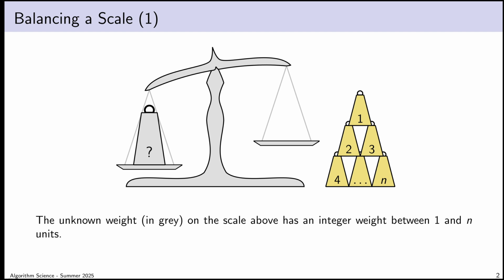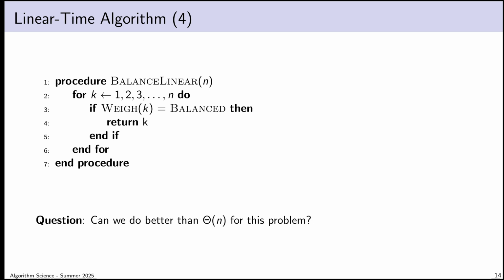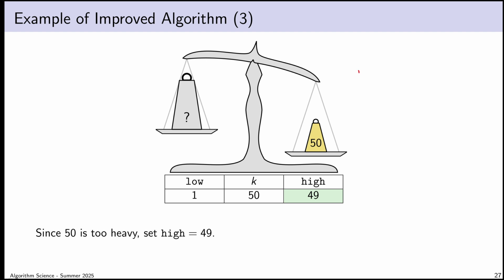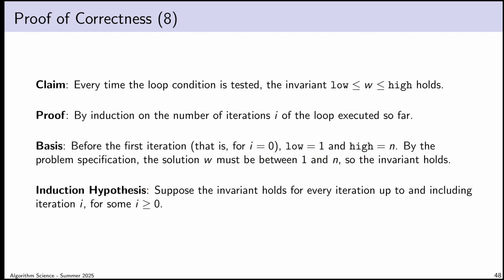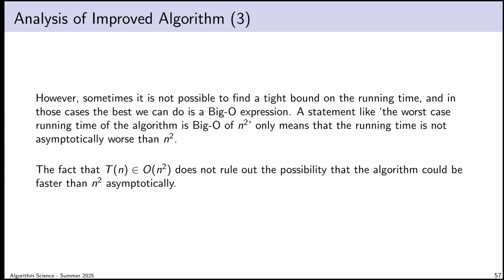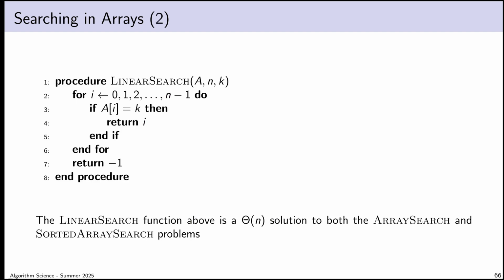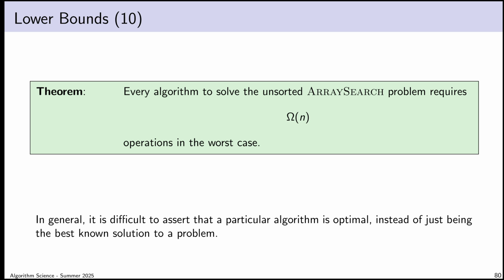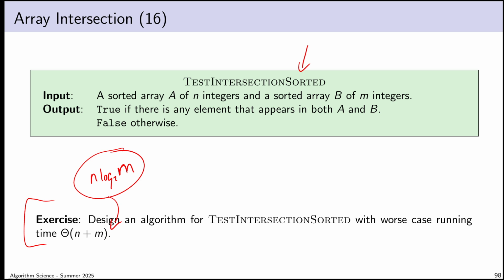Algorithm Science (Summer 2025) - 4 - Searching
0:00 Introduction
1:05 Balancing a Scale
8:12 Linear Time Algorithm
19:12 Improved Algorithm
27:04 Example of Improved Algorithm
31:01 Proof of Correctness
52:47 Analysis of Improved Algorithm
1:06:40 Searching in Arrays
1:12:20 Lower Bounds
1:22:31 Array Intersection

All slides and diagrams are original content (developed between 2015 and 2025). The materials used in this video, and the video itself, were prepared without any assistance from generative AI.